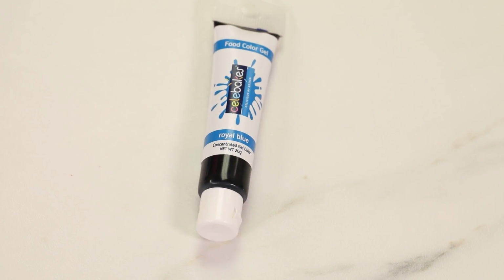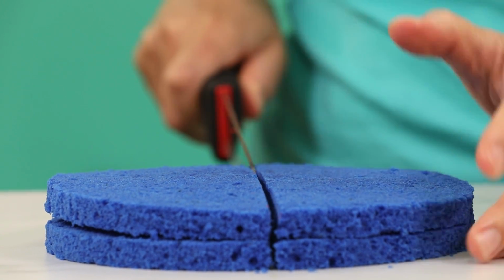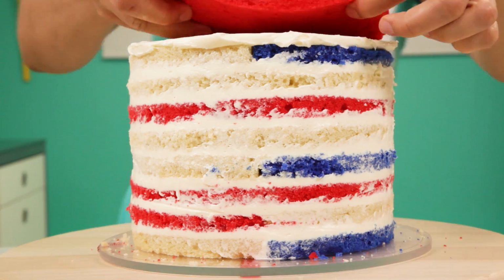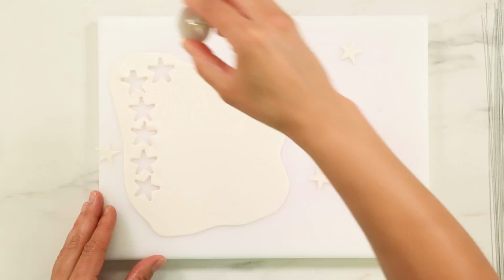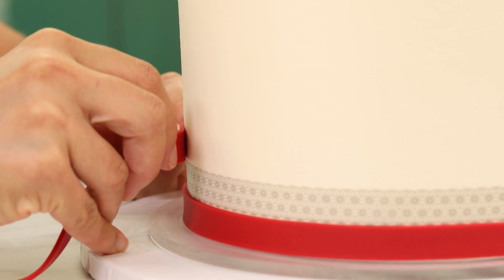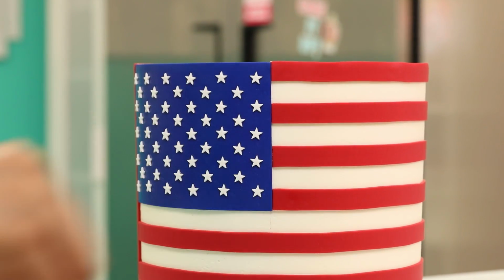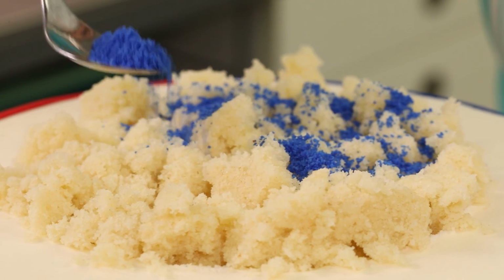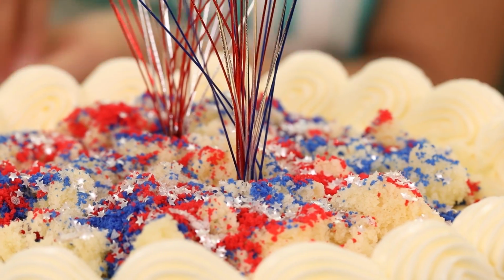This Fireworks Cake EXPLODES! | How To Cake It with Yolanda Gampp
Yolanda Gampp of How To Cake It shows how to make an exploding fireworks cake with pop rocks perfect for celebrating Canada Day or the Fourth Of July! Vanilla cake with dyed batter is stacked with Italian meringue buttercream frosting, with sizzling candy that explodes, finished with fondant decoration, and sprinkles on top.

Sign up for our Bake You Happy livestream workshops to learn new baking skills like cookie decorating, meringue, or create entire novelty cakes!

Just search up the cake you love, and you'll find step by step instructions!

Editor: Orhan Sumen
Cinematographer: Cengiz Ercan
Producers: Jocelyn Mercer & Connie Contardi